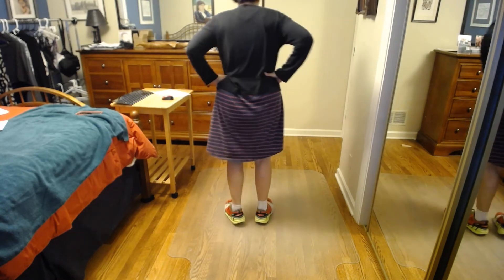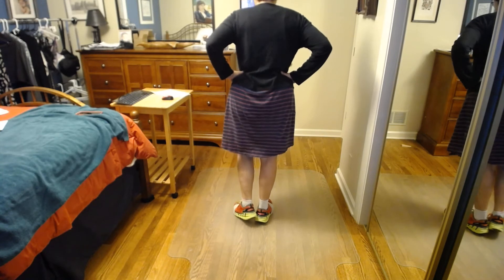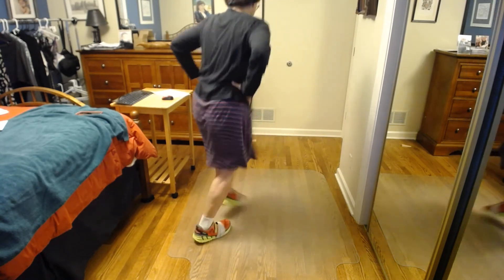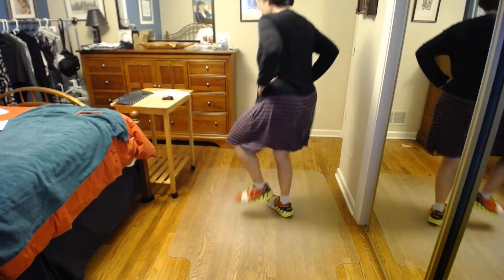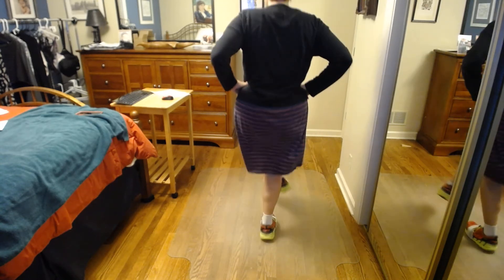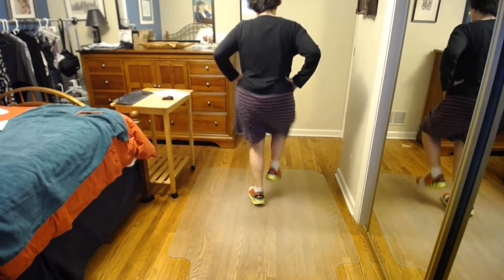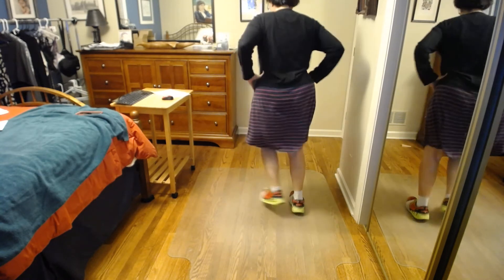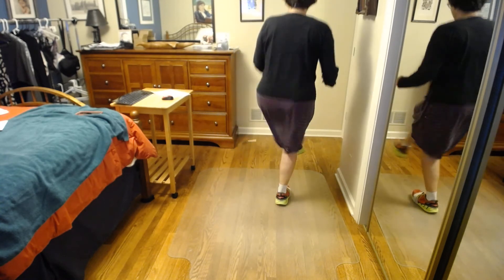Women Like to Slow Dance Intro/Instrumental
Women Like to Slow Dance by the Steep Canyon Rangers featuring Steve Martin
Choreography by Jackie Gaskill and Becca White, Skyline Country Cloggers